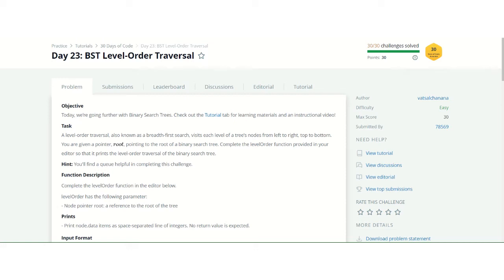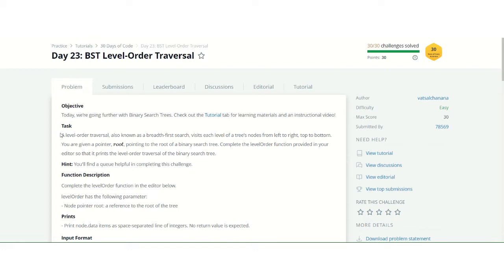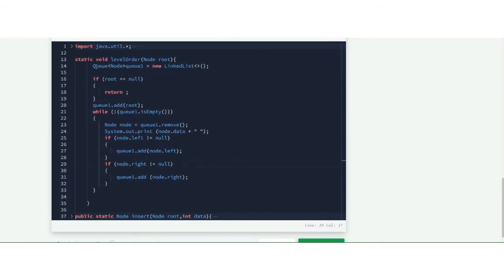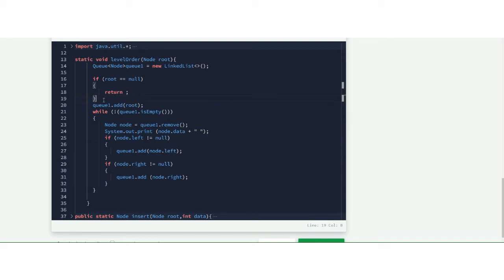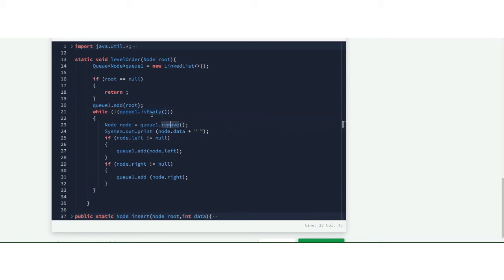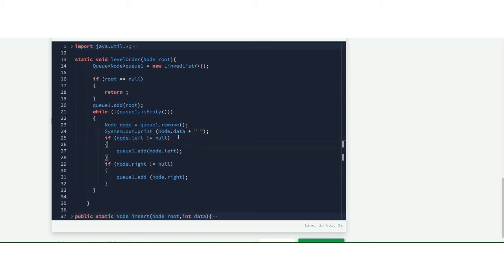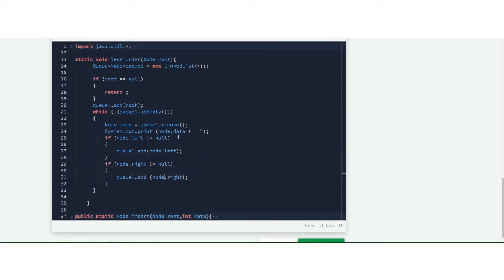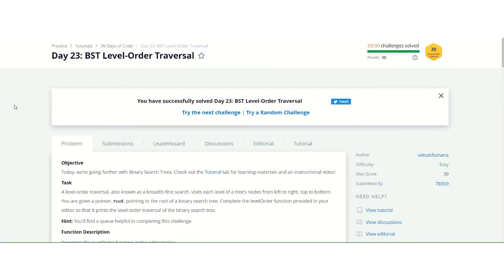Day 23 BST - Level Order Traversal | Hackerrank 30 Days Of Code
Today's problem is also based on Binary Search Trees .